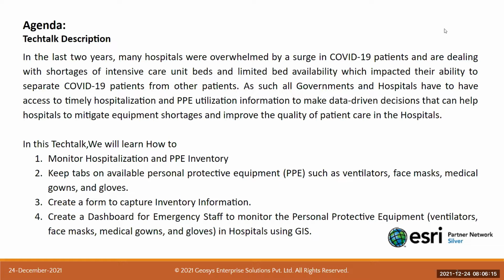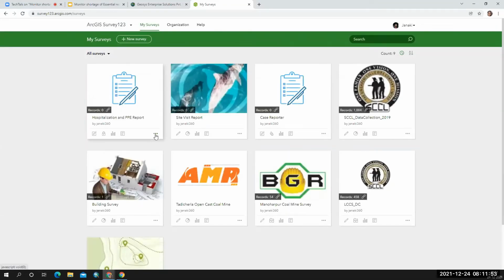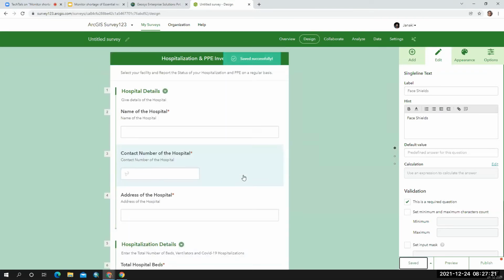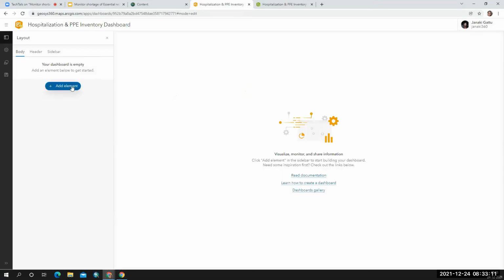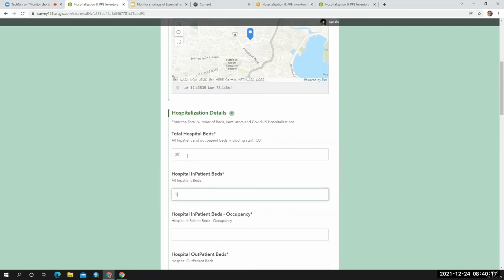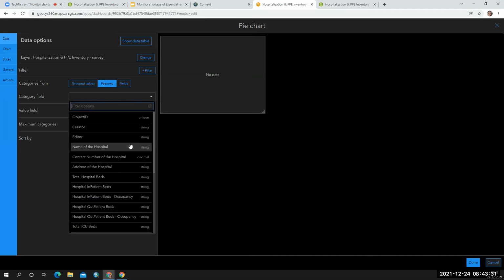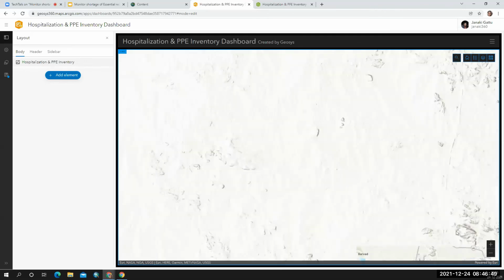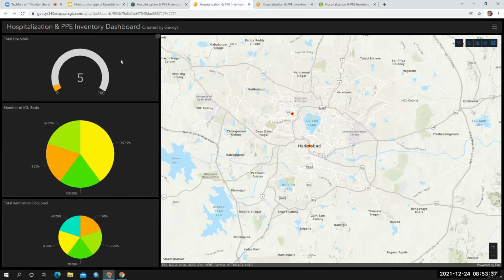Monitor shortage of Essential resources in Hospitals using GIS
Techtalk Description:
In the last two years, many hospitals were overwhelmed by a surge in COVID-19 patients and are dealing with shortages of intensive care unit beds and limited bed availability which impacted their ability to separate COVID-19 patients from other patients. As such all Governments and Hospitals have to have access to timely hospitalization and PPE utilization information to make data-driven decisions that can help hospitals to mitigate equipment shortages and improve the quality of patient care in the Hospitals.

In this TechTalk, We will learn How to
1. Monitor Hospitalization and PPE Inventory
2. Keep tabs on available personal protective equipment (PPE) such as ventilators, face masks, medical gowns, and gloves.
3. Create a form to capture Inventory Information.
4. Create a Dashboard for Emergency Staff to monitor the Personal Protective Equipment (ventilators, face masks, medical gowns, and gloves) in Hospitals using GIS.